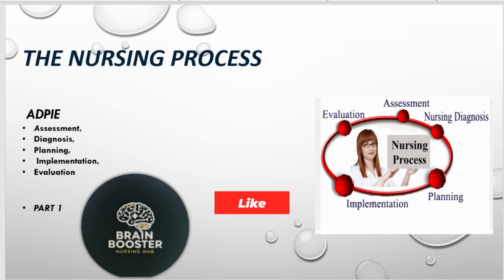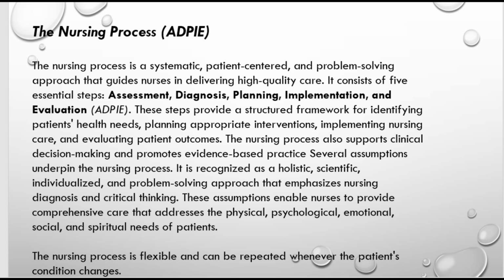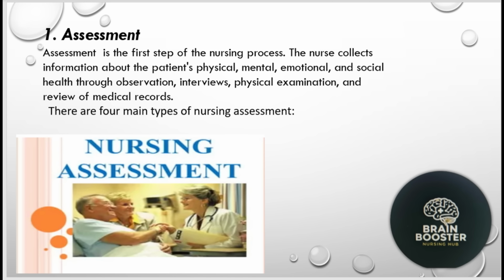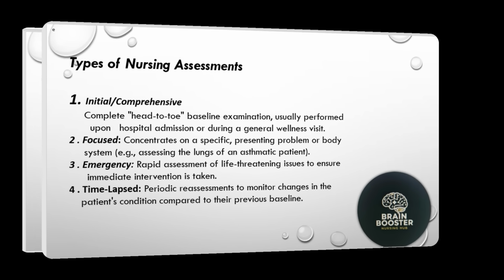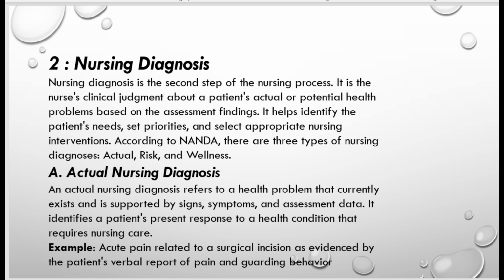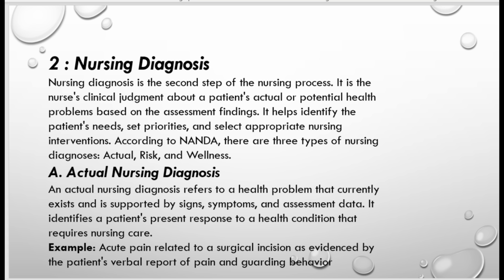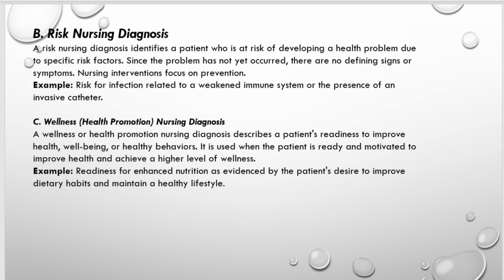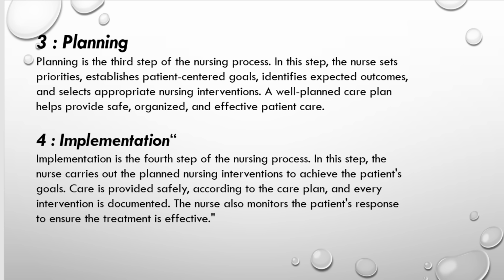The Nursing Process (ADPIE) Explained Step by Step( BS nursing & NCLEX Students ) ✨ Learn ✨ Grow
Welcome to Brain Booster Nursing Hub!
In this video, you will learn the Nursing Process (ADPIE) in a simple and easy-to-understand way. This lecture covers all five steps of the nursing process with clear explanations and examples.
Topics Covered:
Assessment
Nursing Diagnosis
Types of Nursing Diagnosis
Planning
Implementation
Evaluation
This video is helpful for:
Nursing Students
BSN Students

Our mission is to make nursing concepts simple, engaging, and easy to learn.

✨ Learn
✨ Grow
✨ Succeed